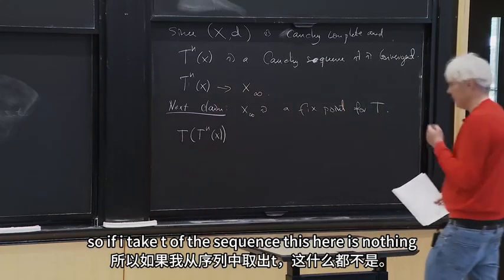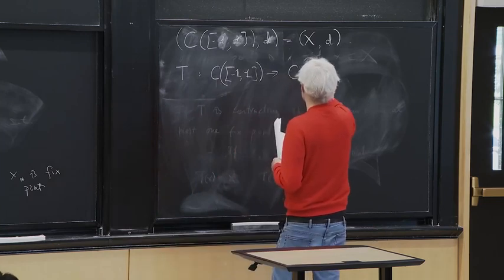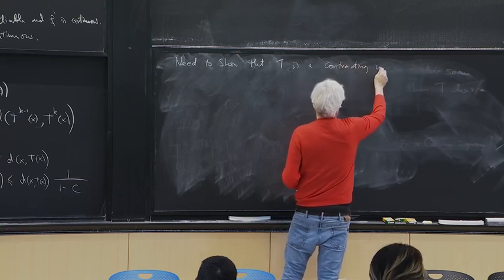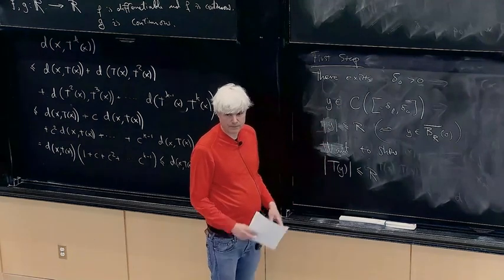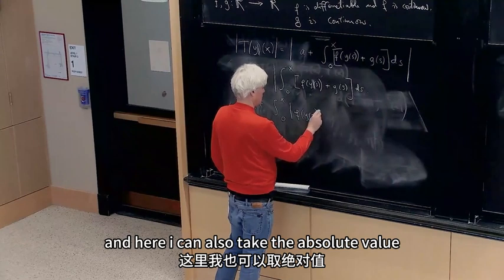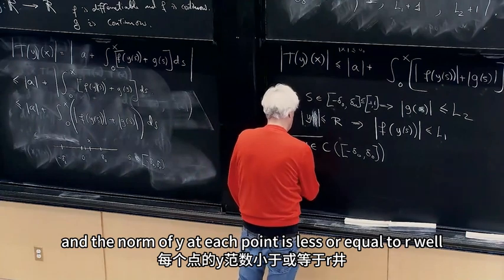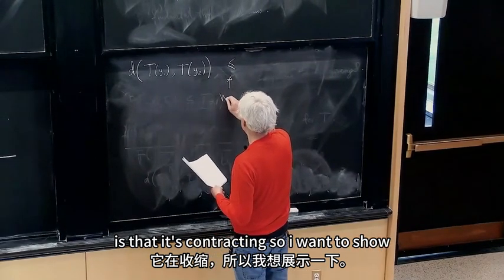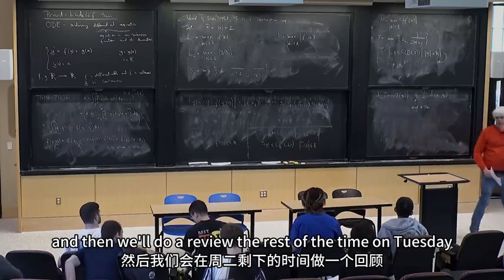麻省理工学院 18.100B 实分析课程 （全46讲-第45讲）主讲人：Tobias Holck Colding